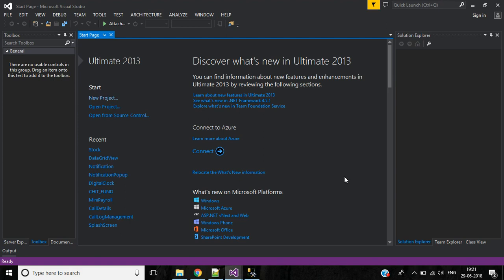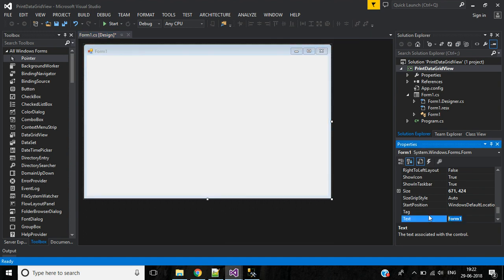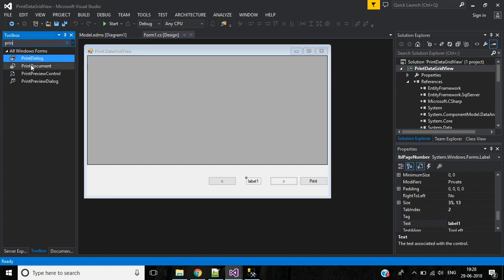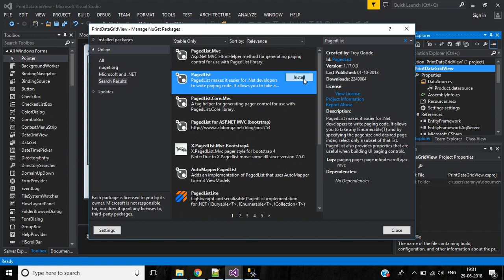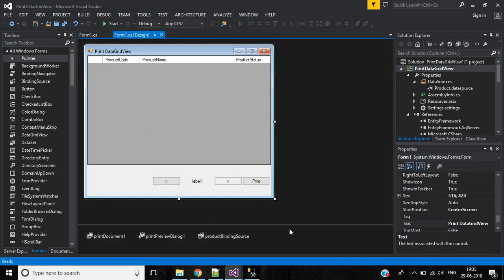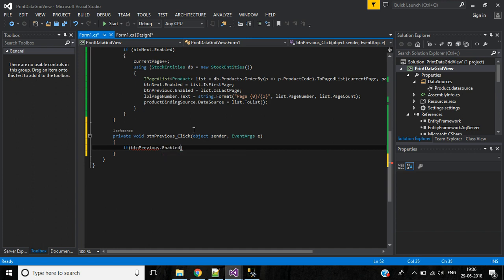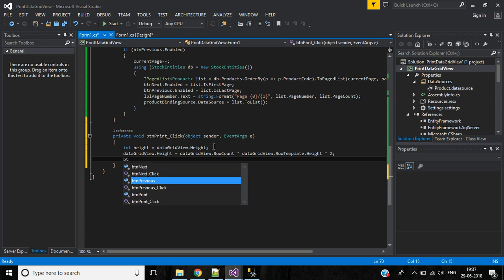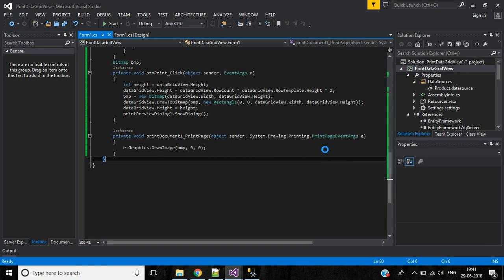C# - How To Print DataGridView And GridView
This video is helpful to learn how to Print DataGridView Values in C# Application using PrintDocument and PrintPreviewDialogue Tool.